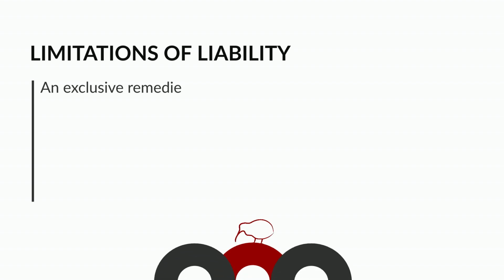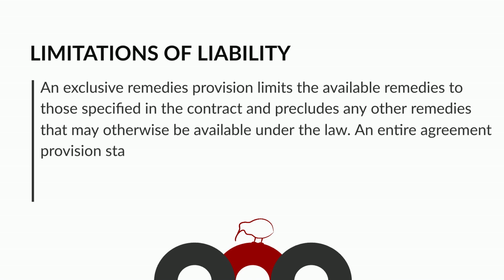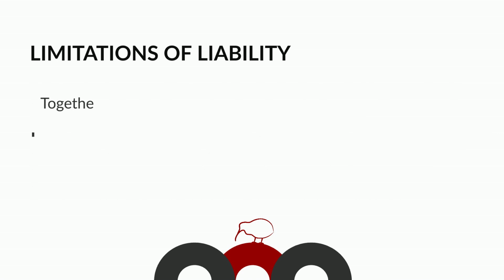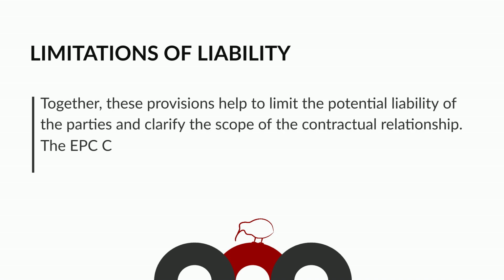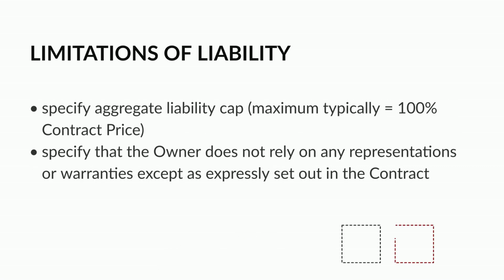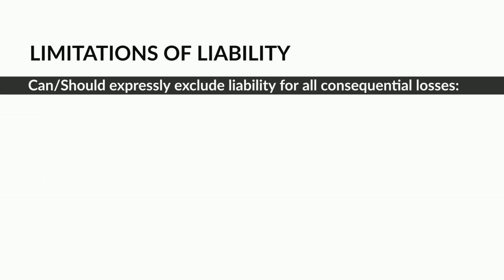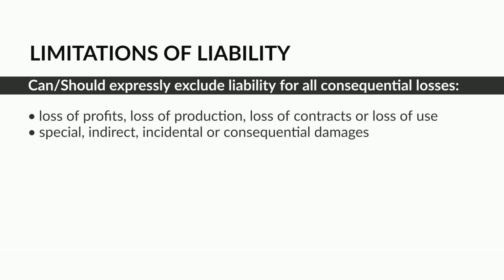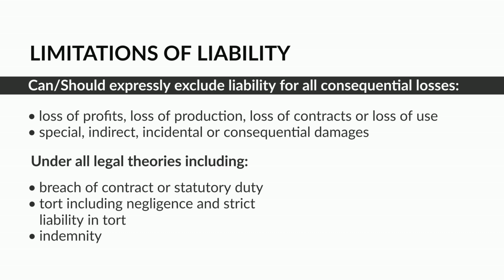Indemnities & Limitations of Liability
Indemnity obligations to a customer in EPC contracts should be limited to contractor negligence and specific liabilities, like death or injury to persons and tangible property damage. These indemnities should be capped, exclude Owner's Risks, and be covered by insurance. Clarity in wording is crucial to prevent misunderstandings, with the indemnifying party usually given control over claims defense. Care must be taken to avoid conflicts with other contract clauses, ensuring indemnity obligations endure post-contract termination.

In an EPC contract, a general limitation of liability clause is typically supplemented by provisions specifying an aggregate liability cap, exclusion of reliance on representations, and a disclaimer for consequential losses. These provisions, along with incorporating exclusive remedies and entire agreement clauses, aim to limit parties' liability and define the contractual relationship's scope, with exceptions for fraudulent representations or willful misconduct.